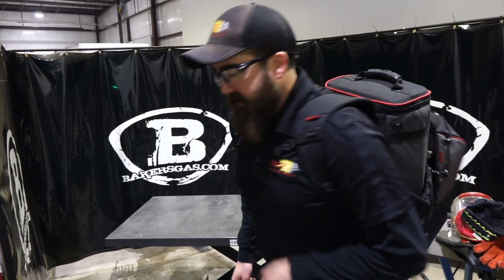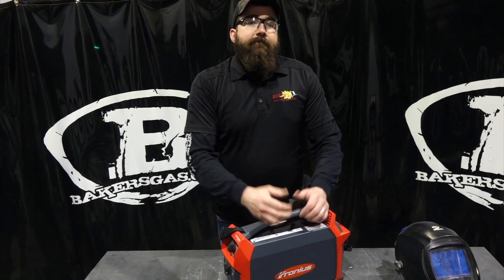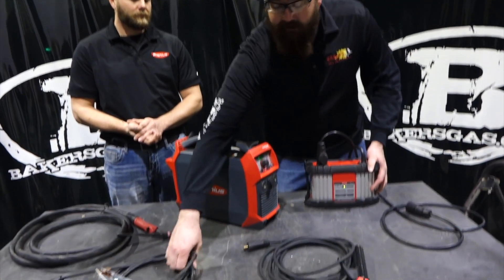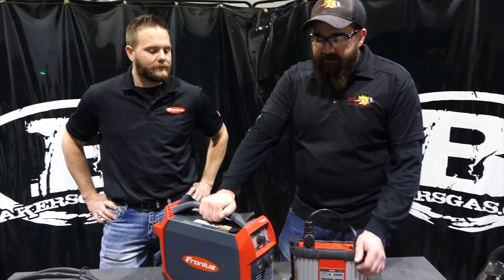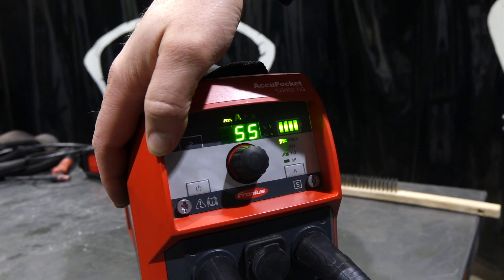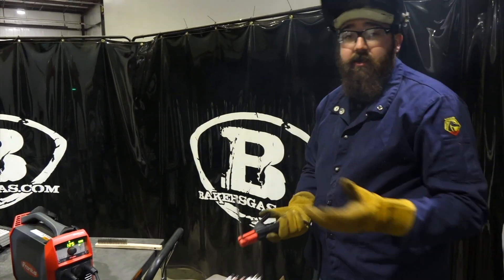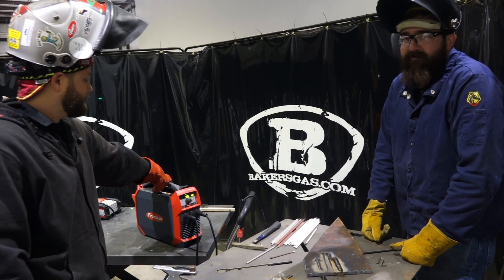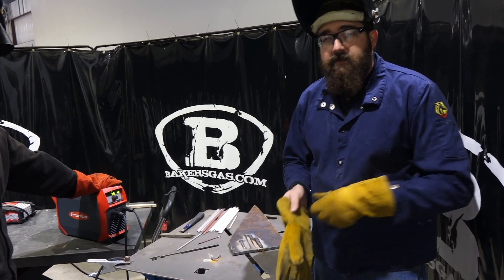Official Fronius Partner - AccuPocket Preview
Baker's Gas is proud to officially partner with Fronius. Yes it fits inside a backpack, only 24 pounds and is battery powered. This is a game changer. Baker's is now supporting the entire Fronius Professional Welding Tools line. Including the AccuPocket, TransPocket, TransTig, MagicWave, TransSteel and more!